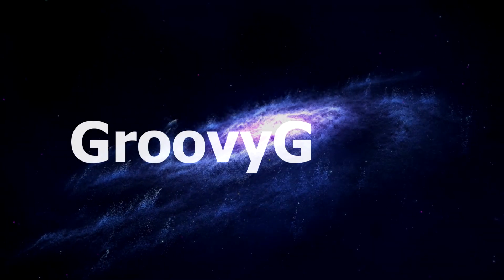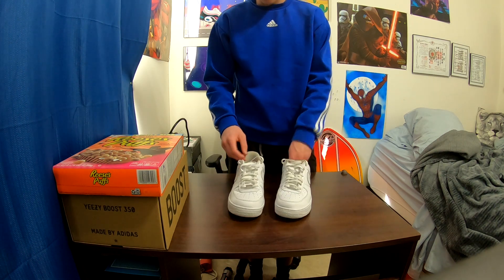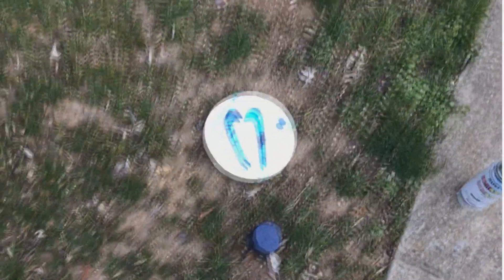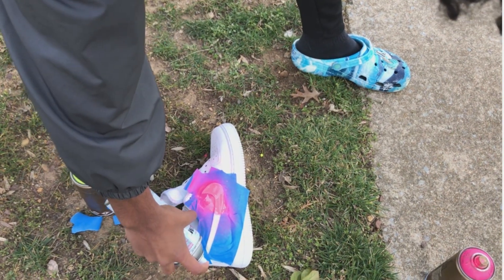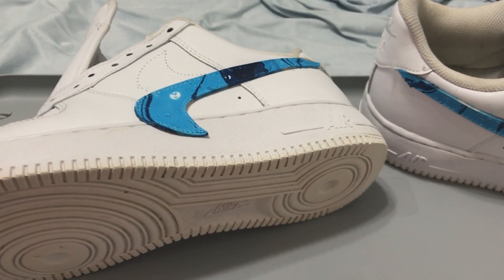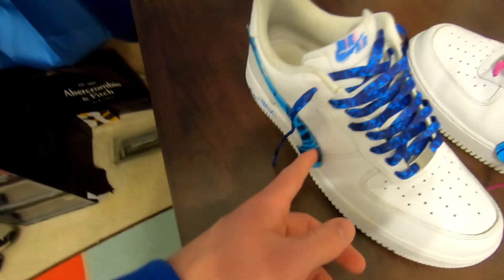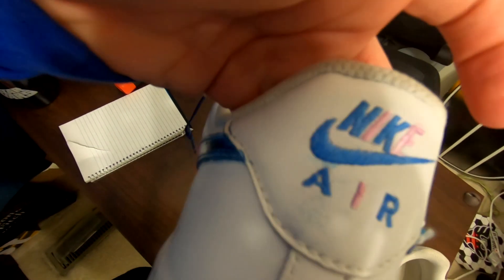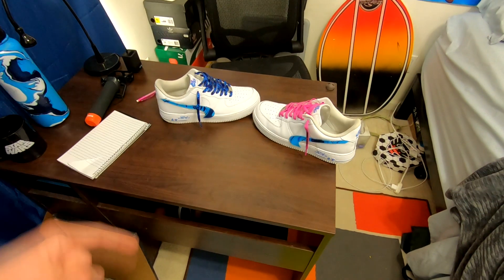Craziest Custom Air Force Ones!!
Hope you guys enjoyed! More videos coming soon!
Any suggestions? Leave them down below V

-Psalm 16:20-

Gaming Channel - DJLion

Everyone else in the video:
@arnoldkit8 - kit.da on tik tok
@thlynch3 - Cases of the Unknown on Youtube

Outro
Sanctuary - Joji